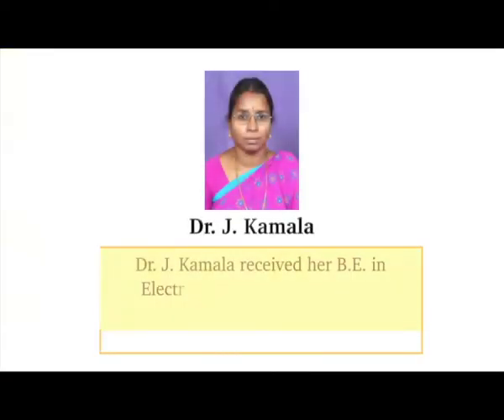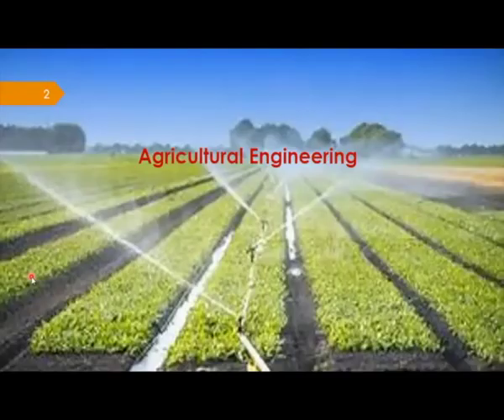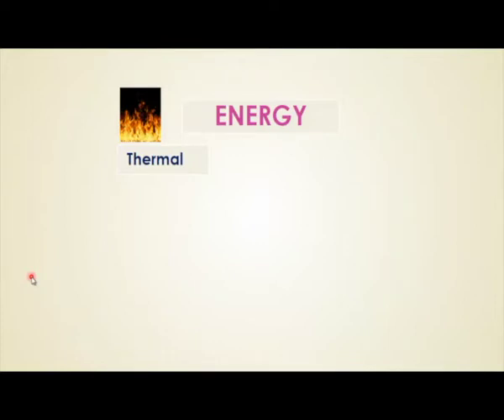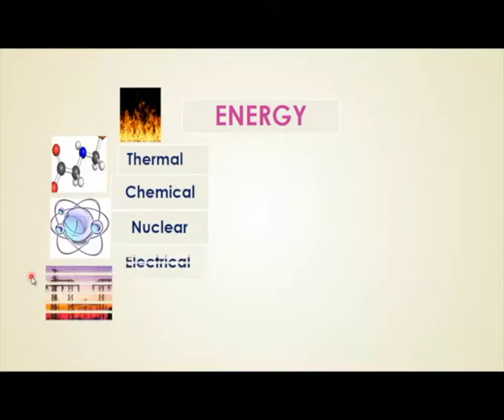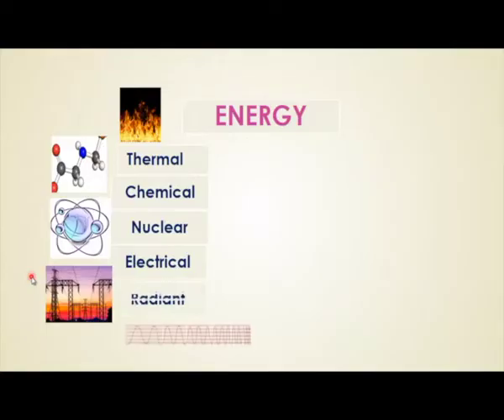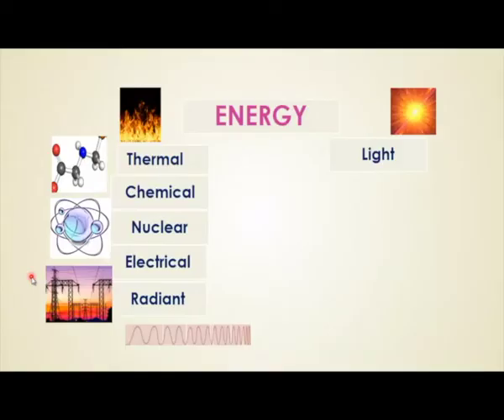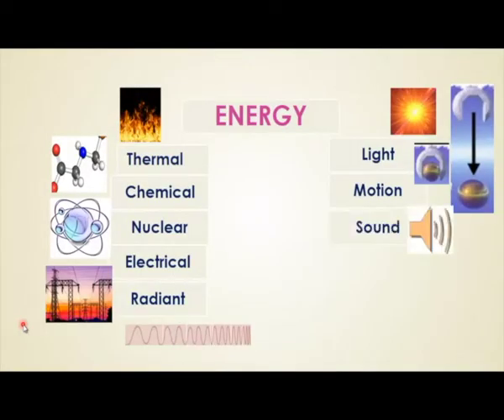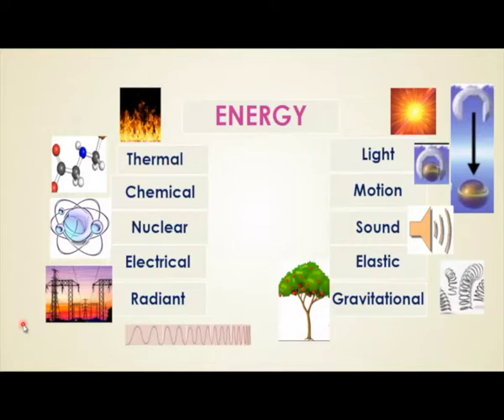Renewable Energy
Subject:Agriculture
Course :Agricultural Engineering